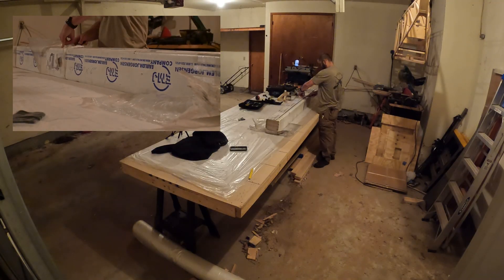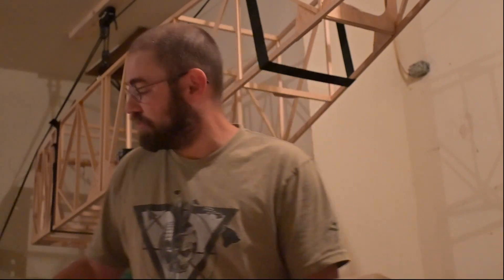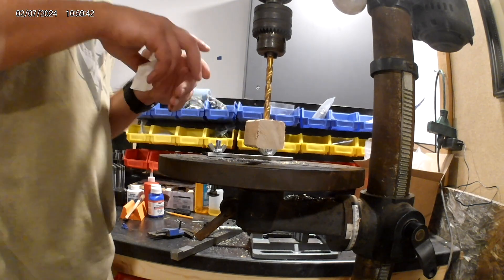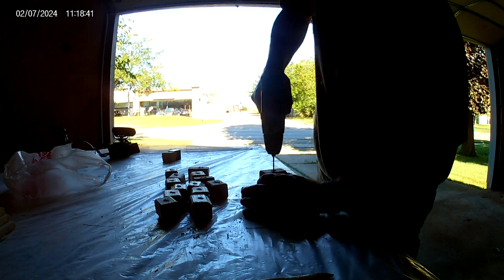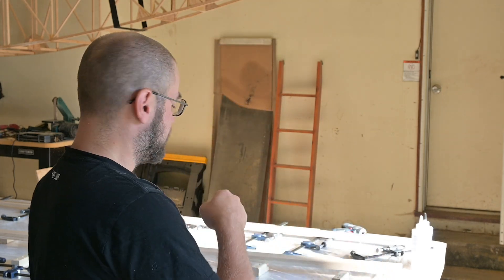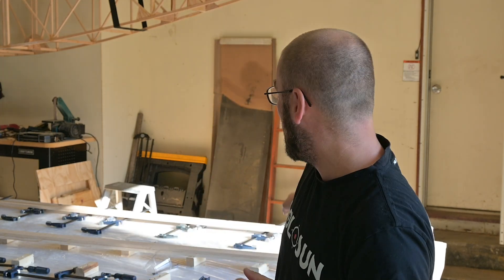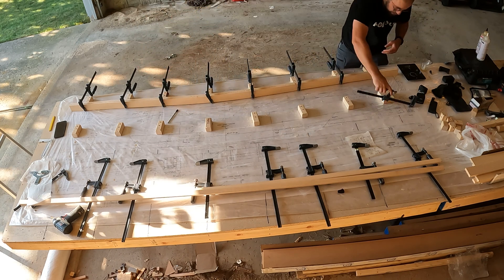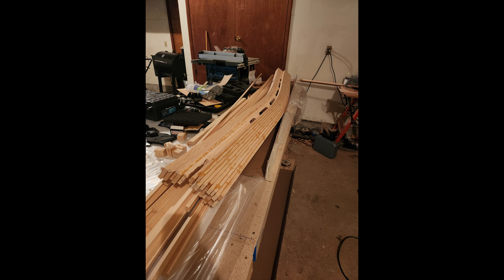Wing Spar Construction on the 1/2 Scale Curtiss P40 Warhawk build!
Wing Spar Lamination for the WAR Aircraft Replicas P40 Warhawk 1/2 scale fighter plane build!  I will go through the process of setting all the jigs up to laminate the dihedral in the center wing spars.  Additionally I show the actual basic lamination process, clamp up, and final sanding to finish of the front spar.  Unfortunately due to pending weather, I was in a rush to get the rear spar section done, and as a result, you only get a quick picture, no video of the rear getting laminated.

A HUGE thank you do Dave Hayes of Hayes Fine Cabinetry of Steward, IL for helping with all my rip cuts and sanding! The cuts would never have been that clean, and the spars final finish would not have been HALF as nice without your help!

Big thank you to @aircraftsprucevideos for being a resource for materials, and at @harborfreight for being a great resource for affordable tools (in this case clamps).

Big shout out to @Dynodon64 for the inspiration he provides with his well documented Vought F4U build which is absolutely incredible.

And of course a shout out to @waraircraftreplicas6469 @waraircraftreplicas4054 for having the plans available to BUILD this incredible aircraft.

And as a final reminder, if you would like to support our toy drive for Shining Star Children's Advocacy Center, drop new, unwrapped toys at the shop anytime between now and Black Friday!  Here's a link to that amazing organization:

Now...onto the used products in this video

Acid Brushes:

If you're interested in WW2 Warbirds or aviation, this is a channel for you. Especially fans of the p51 Mustang, or P38 Lightning!

Warhawk, tomahawk, Kittyhawk